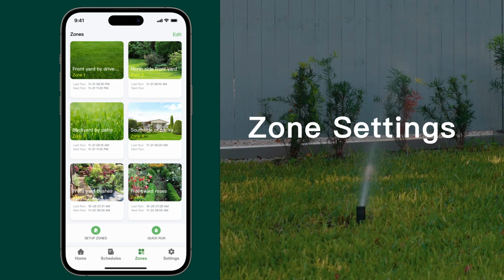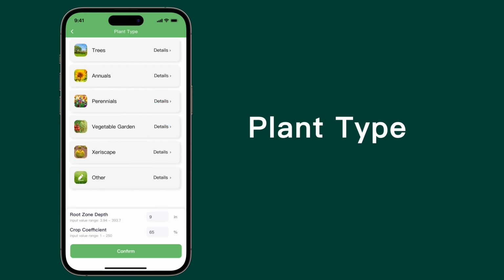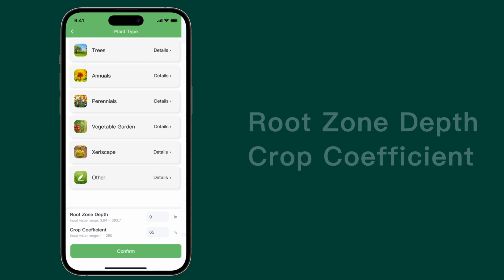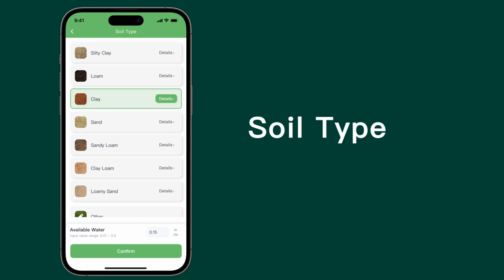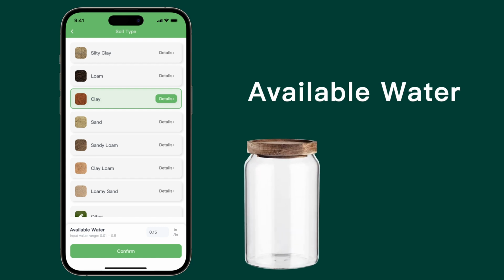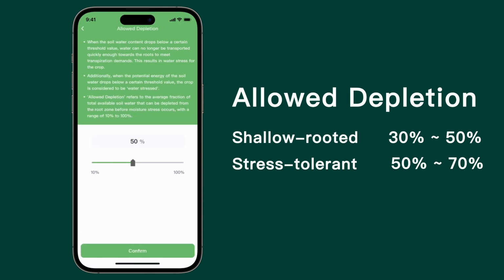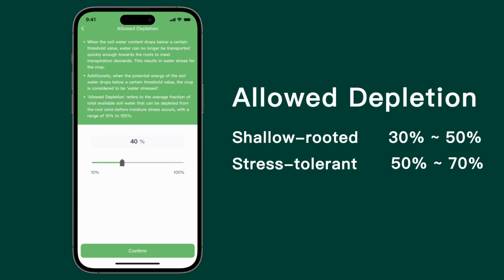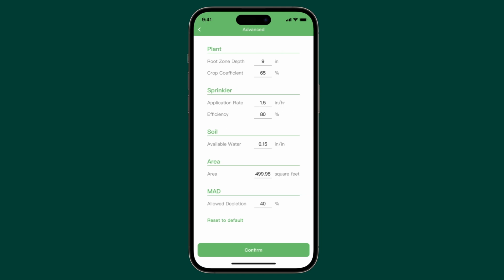How to Set Up Each Zone in the ImoLaza App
Today, we will provide a detailed demonstration of how to set up each irrigation zone in the ImoLaza App. We will cover all essential attributes, including vegetation type, sprinkler type, soil type, sunlight exposure, slope, and zone area. In this video, we will guide you step-by-step through these settings to ensure your irrigation system can accurately water each zone according to its specific needs. Now, let's get started!